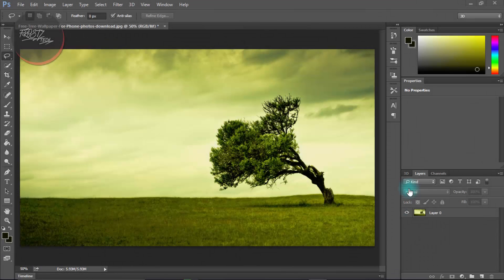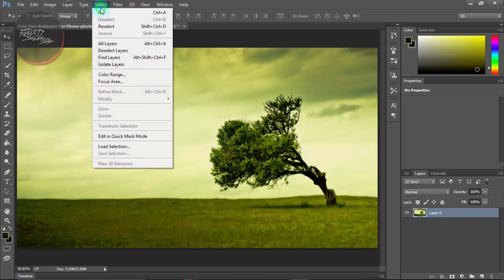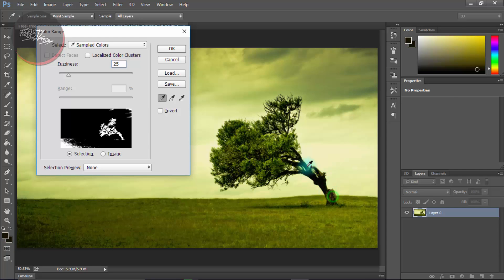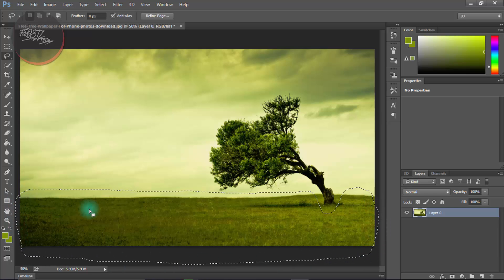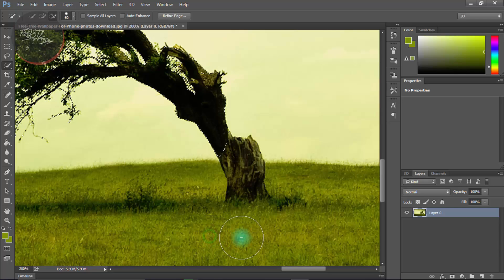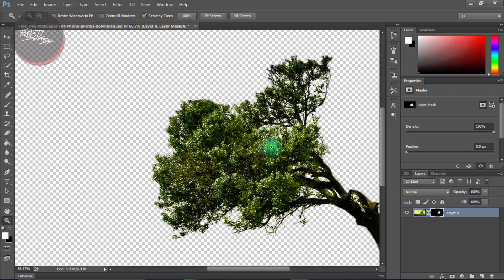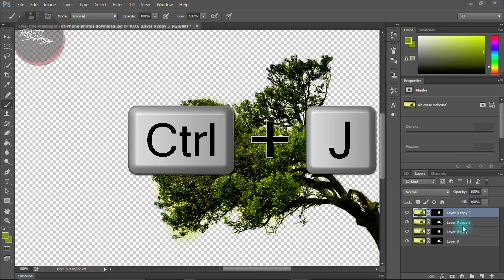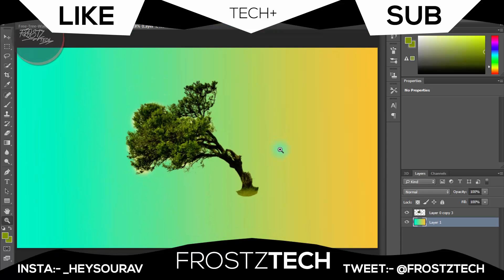How to Remove Complex Background from Any Image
Hey, guys, it's FrostZTech back with all new Video...
Today I am gonna be teaching you how to remove any type of complex background from a picture. We will be using Photoshop CC, CS6, CS5 you can use these versions too.

♛ FrostZTech